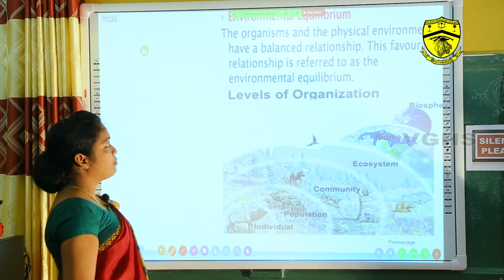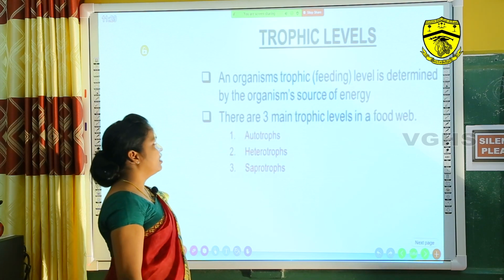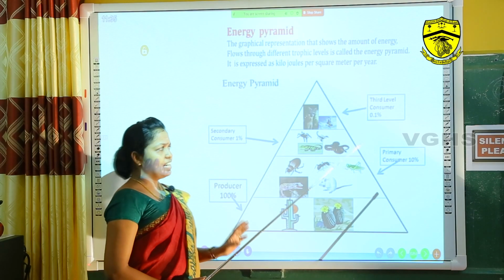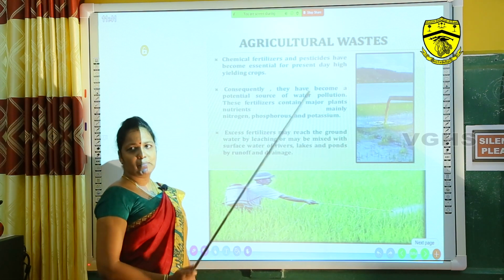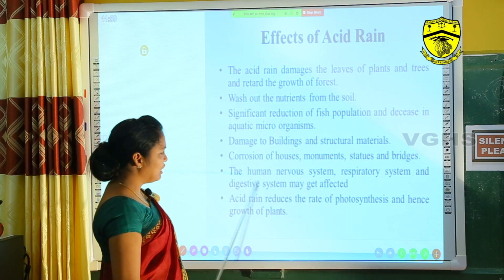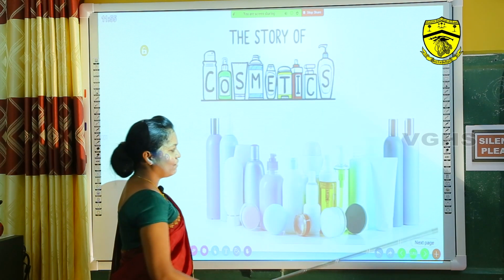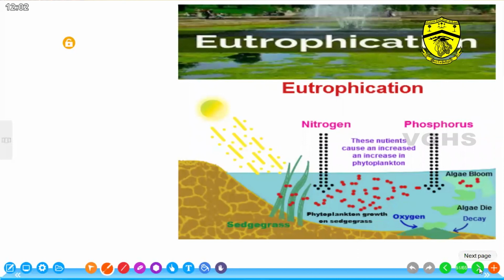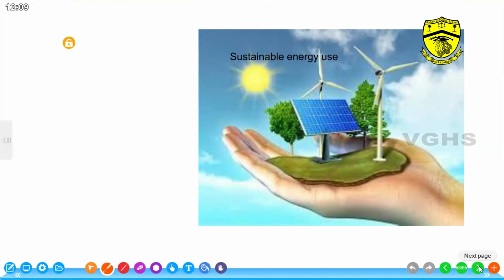Grade 11 - Science (E)